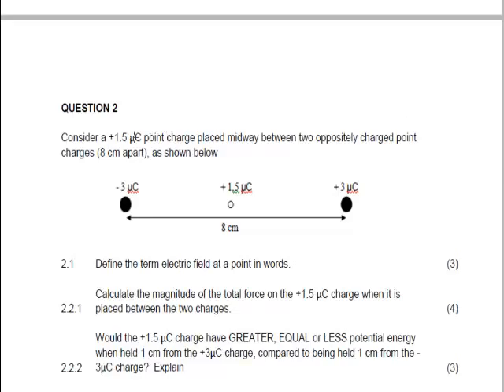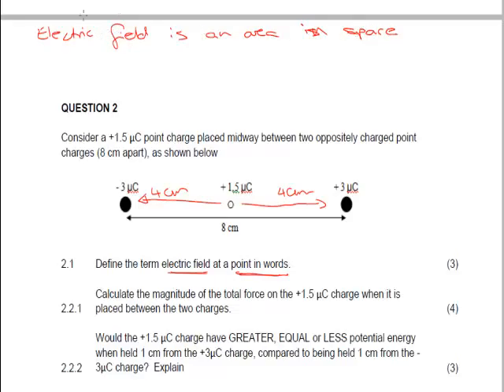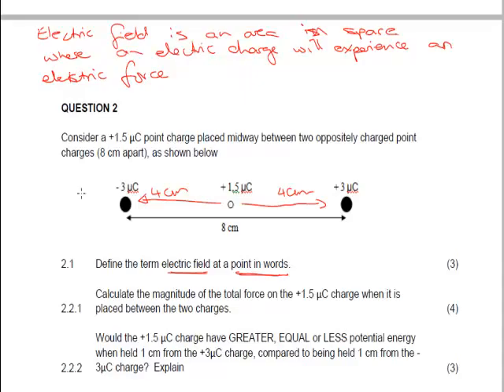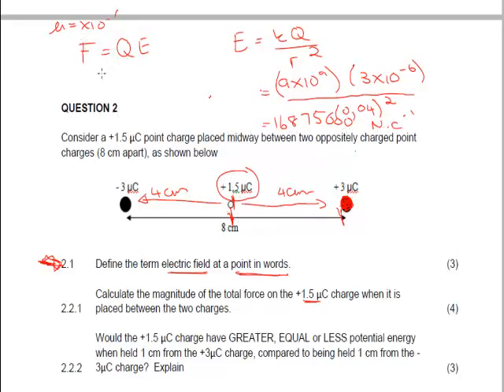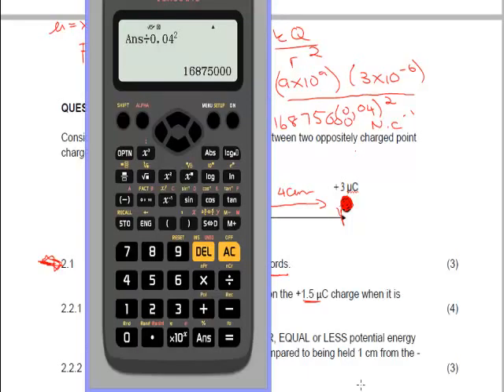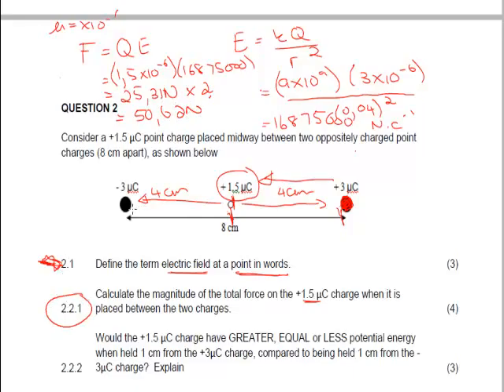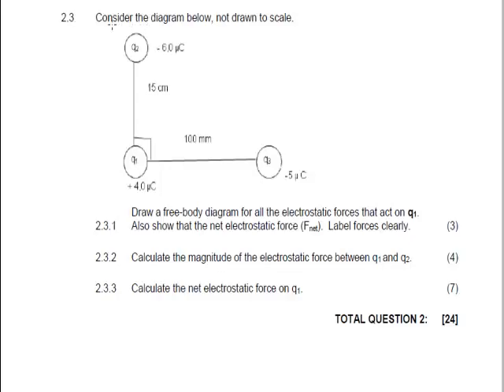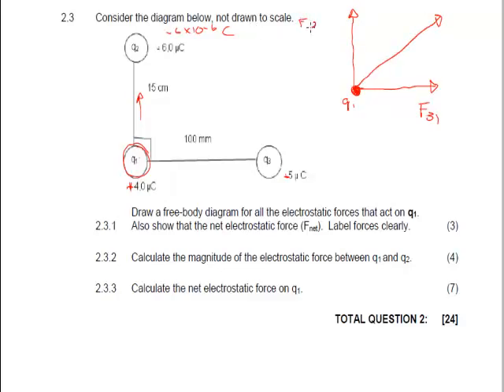week 30 lesson 2 question 2